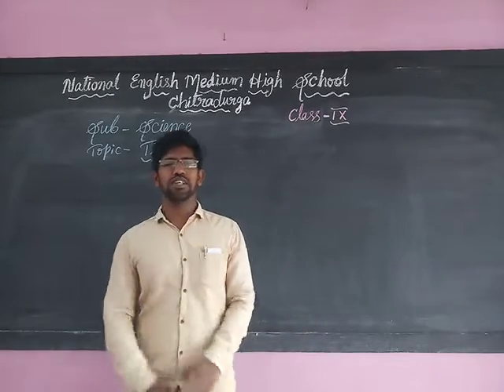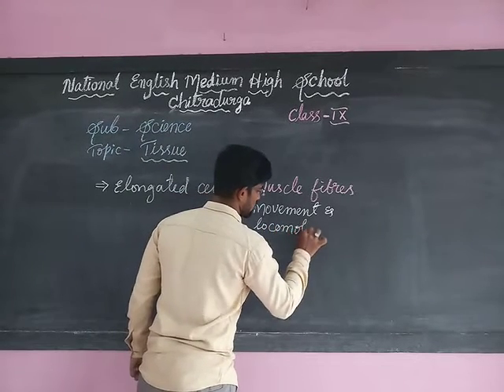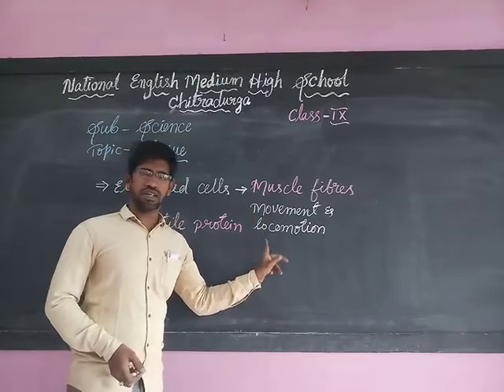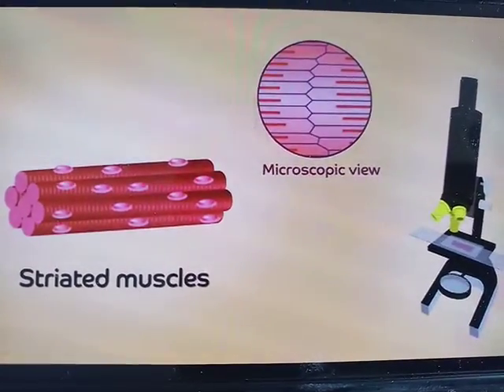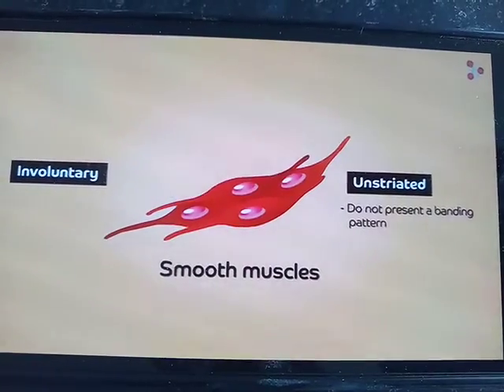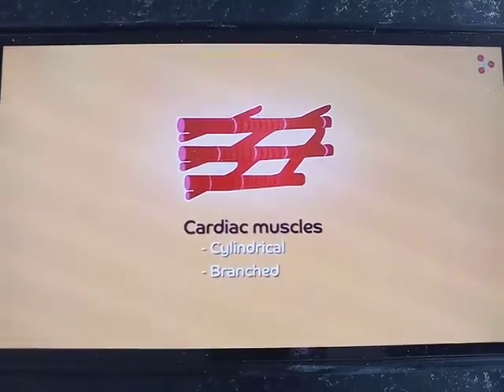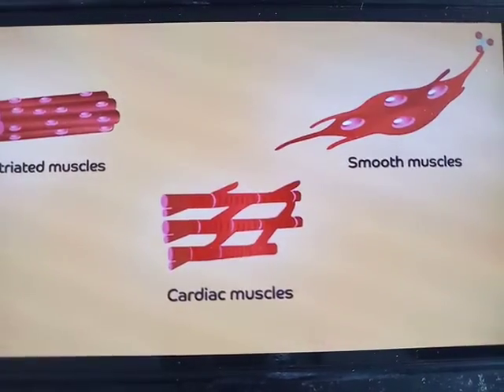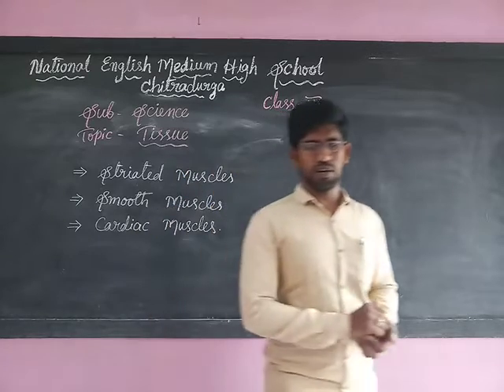Tissue - Part 6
Muscular Tissue